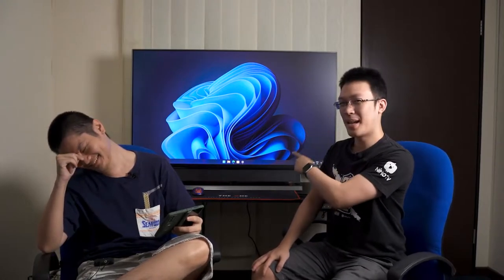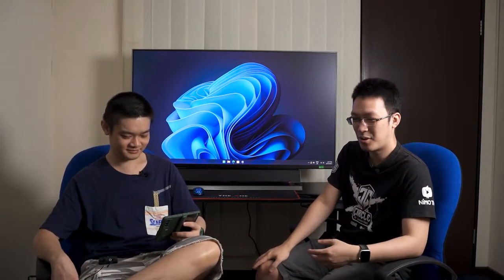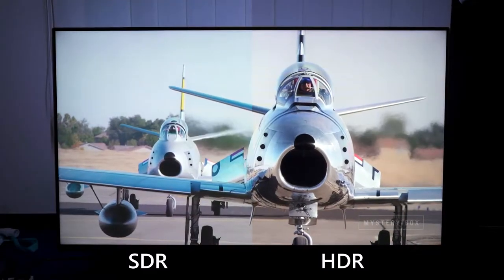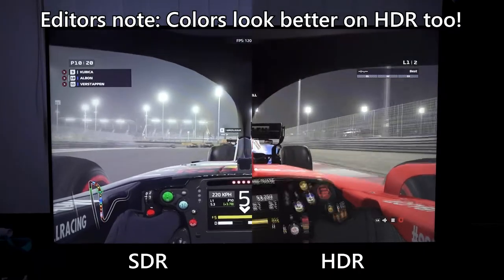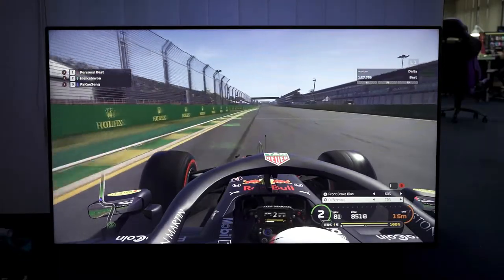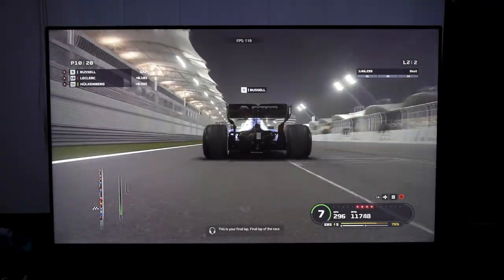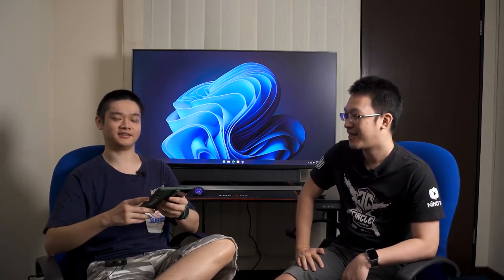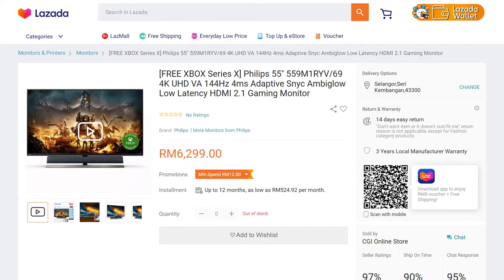User Experience: Philips Momentum 55 4K 120/144Hz Gaming Monitor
The Philips Momentum 55 is a monitor designed for console and living room gamers in mind. It is a 55-inch high refresh rate monitor that will satisfy all the gamer's need out there in the market.